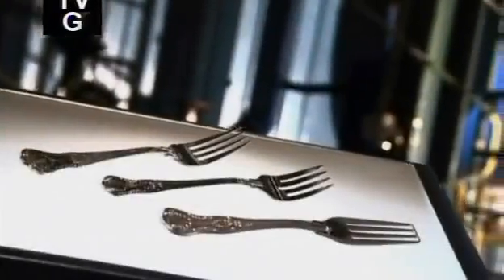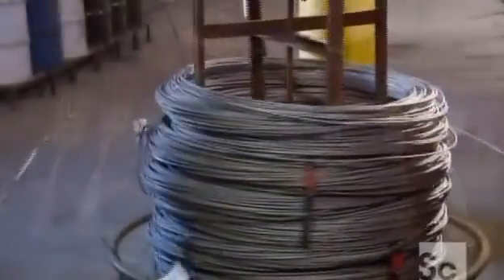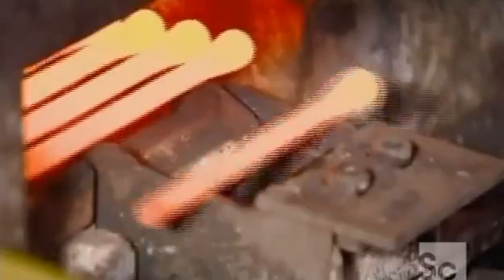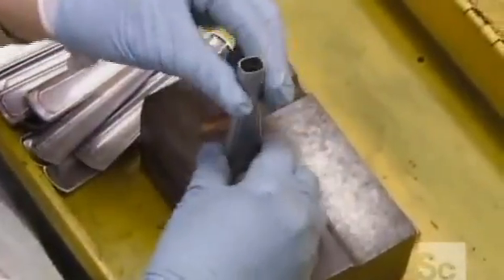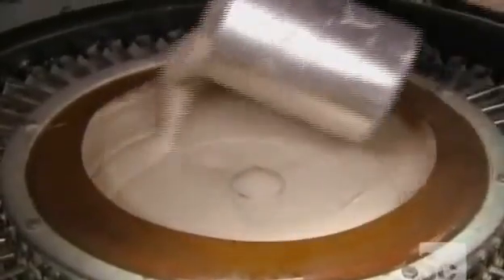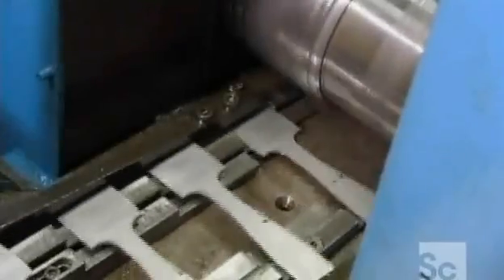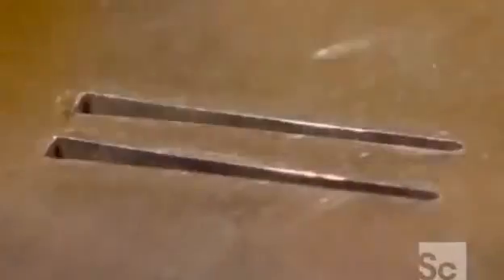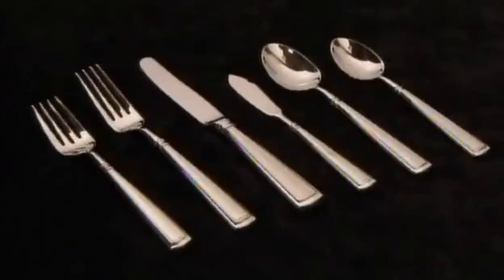How to make Flatware {www downloadshiva com}